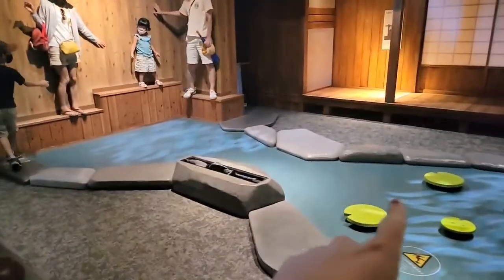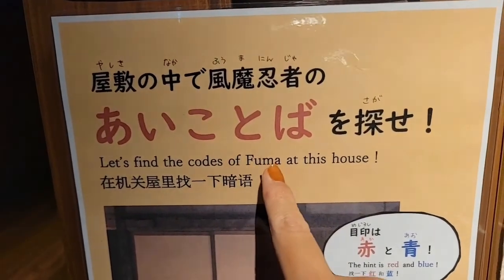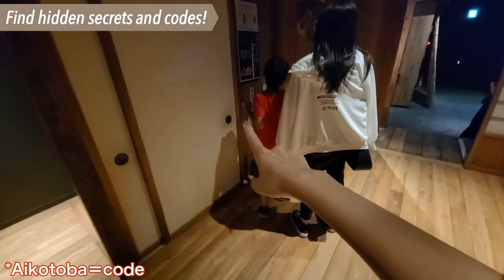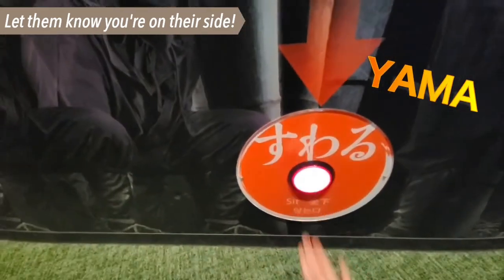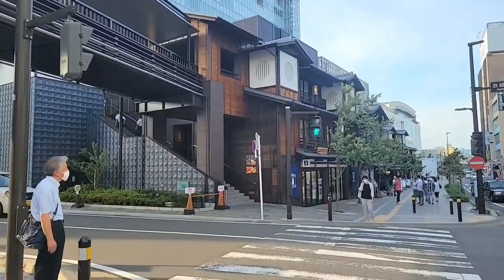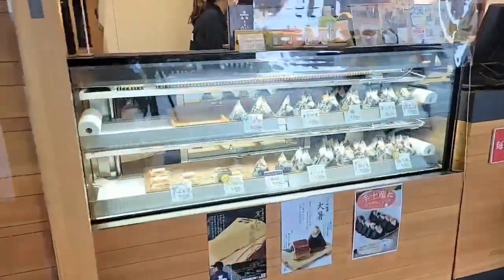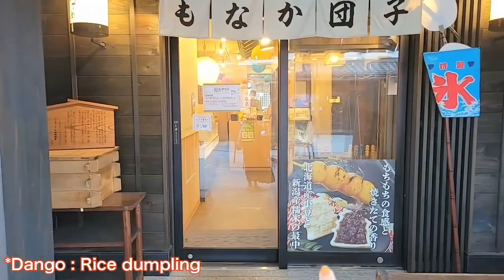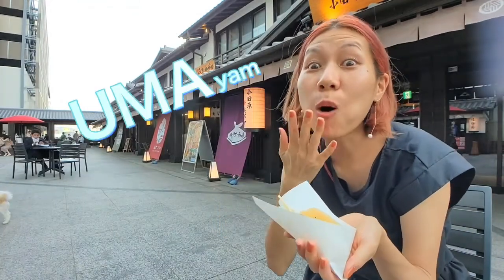Odawara Day Trip☆ Meet Ninja and Samurai at Odawara Castle!? Japan vlog☆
Shooting date : Aug. 1
I took a day trip to Odawara＼(^o^)／
It takes 1 hour by express train from Shinjuku Station and 30 minutes by Shinkansen from Tokyo Station!!
Odawara flourished as a castle town of the Hojo clan during the Warring States period.
And there is a fishing port so you can eat delicious seafood♪
Odawara is also a neighbor of Hakone, a popular hot spring resort, so it is a good idea to visit both Hakone and Odawara together☆

Map
Megane Bridge

I will also share the restaurants and beach locations I visited that day, even though they are not featured in the video↓

It's a small local restaurant.
You can eat amazing fried horse mackerel.

The beach house operates only in the summer.

Hey guys!! It's MIKI☆
I'm Japanese and live in Tokyo♪
I show you guys  different areas across Japan introducing various things like tourist spots, local restaurants and street foods♡
One of my dreams is to travel all over Japan!!
Let's travel Japan's 47 prefectures with me＼(^o^)／

I also have live streaming on twitch☆
Come visit me when you have time♪
ーーーーーーーーーーーーーーー